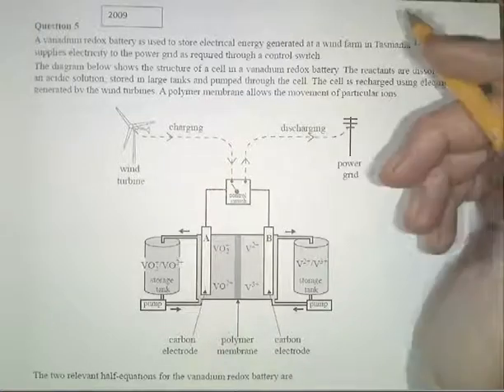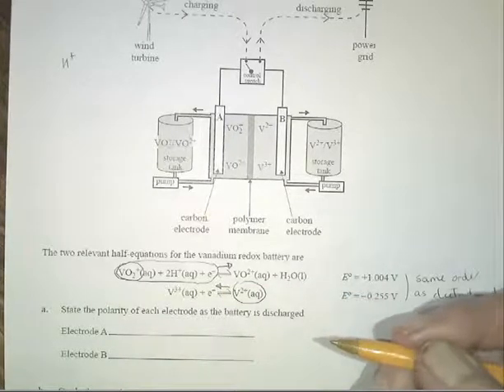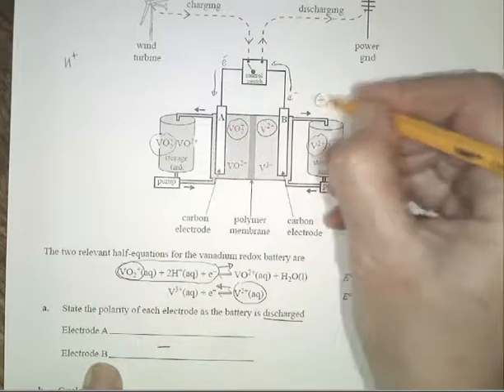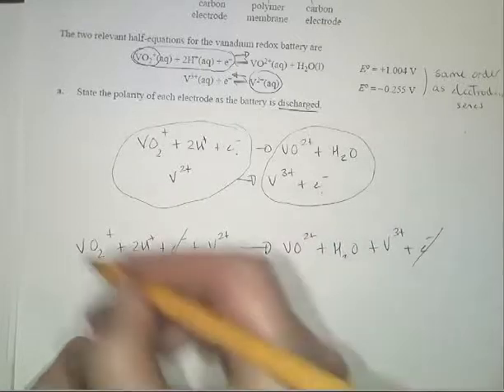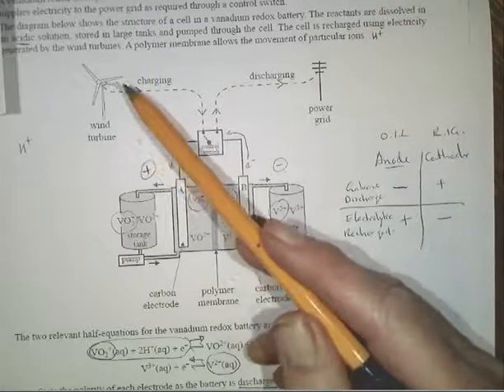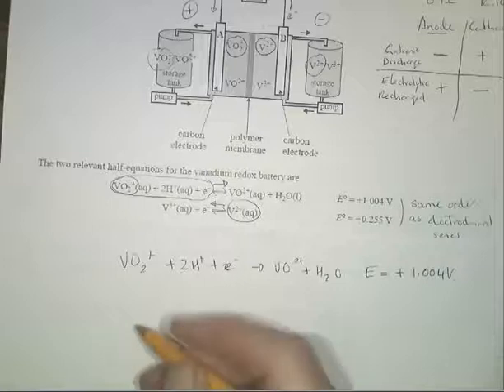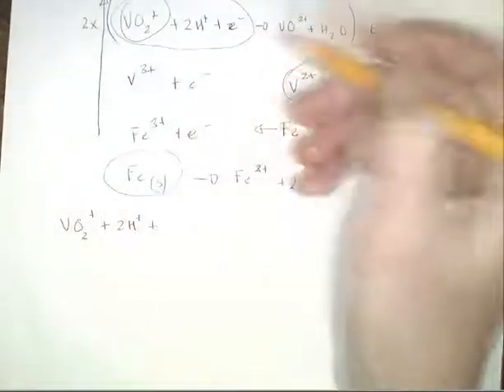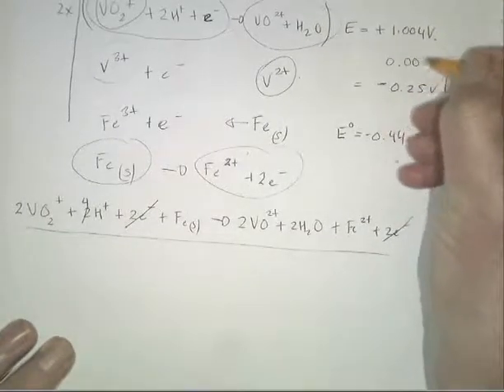2009 past exam Q5 Discharge Recharge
Vanadium redox cell  Multiple discharge Recharge equations and polarity of electrodes